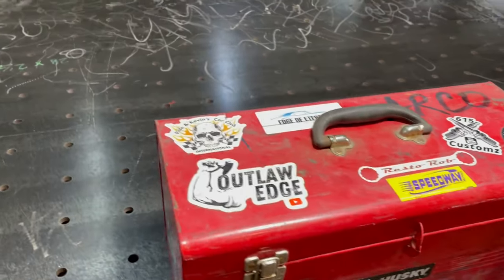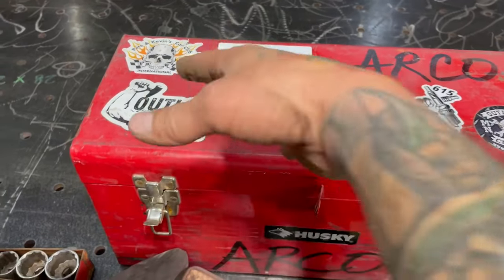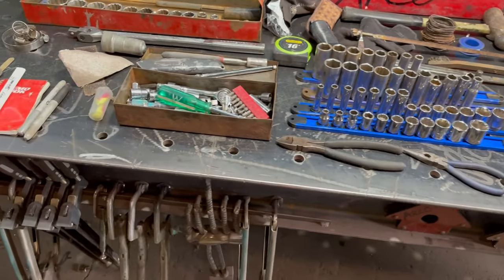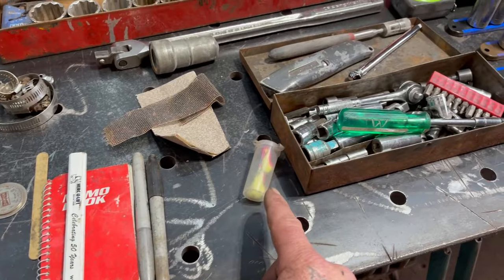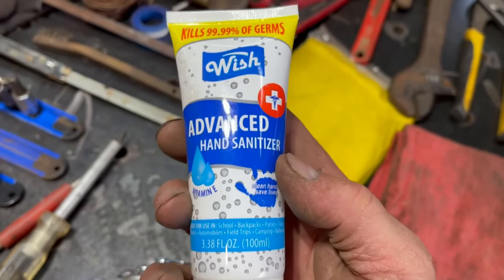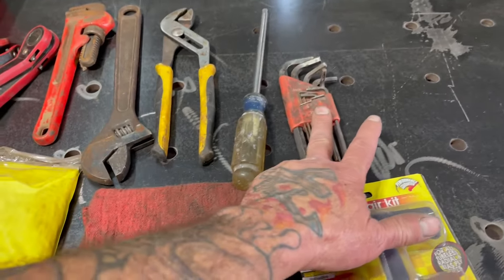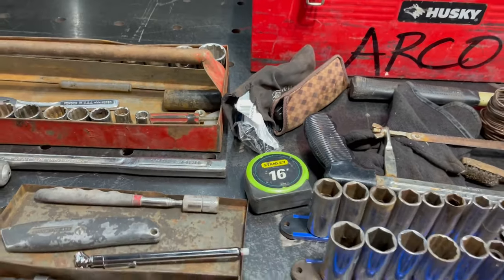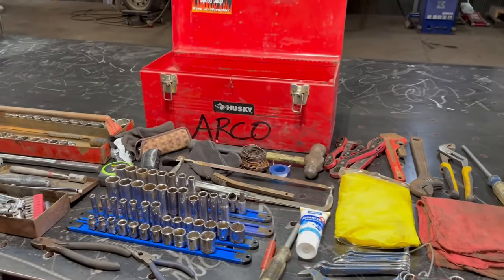Emergency Road box toolbox tour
Today i wanted to check all my gear in my truck before winter is here. So i figured i would film a quick video of what i carry on a daily basis in my truck. This is alot of stuff in a small toolbox. This is very well thought out, and always getting updated. Before u put a toolbox in your vehicle, make sure u know how to use everything in the toolbox. This could get u out of a survival situation or simply fix your car or truck on the side of the road! Hope u enjoy the video.
@Iron Outlaws @IronHorseGarage @NZMOPAR @EdgeofEternityBillCameron @whoiswaynereynolds5457 @Kevscancave @johnshowcarbuilder6720 @ironhorse7588 @firehousecustomfab3286 @kimber1958 @HooptieDoodle @DGRetroCustoms @RalfyCustoms @Metal_shaper_tom @WaynesGarage @soberingrestorationservices @mattthescrapwhisperer @EYE_SPIDER @one62projects @honestpeytonsspeedshop @ratrodsafrica @357magdad @hickeyskustomresto @OneArmModeling @DesertRatFabrication @Coverman66 @TheHotRodWorkshop @semperfimechanic